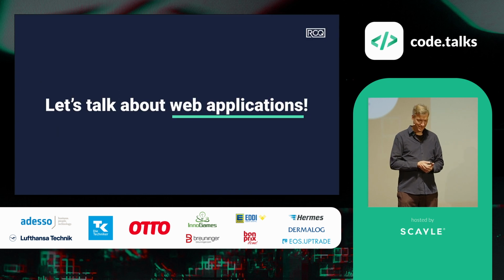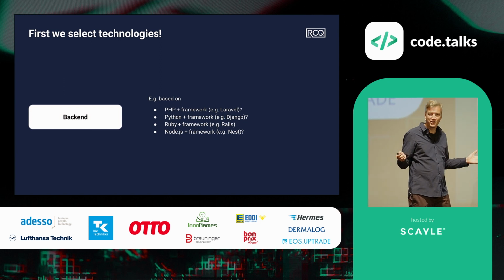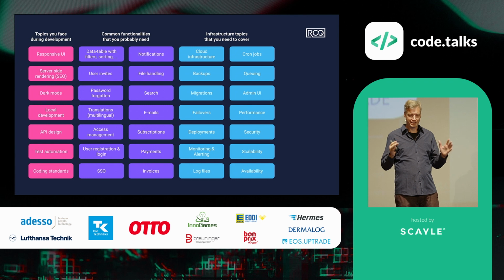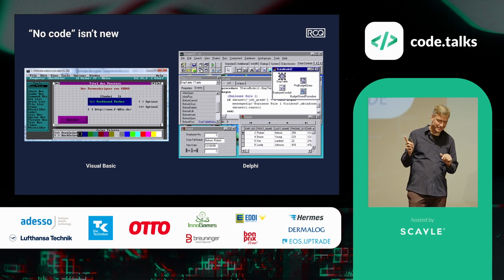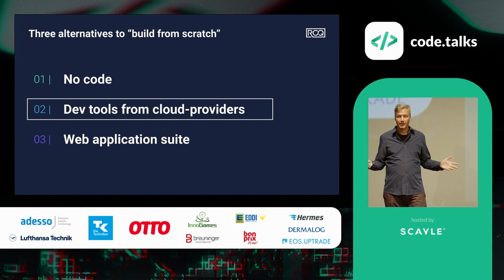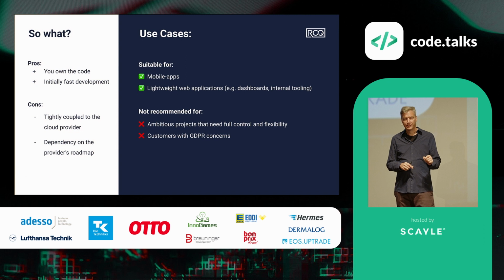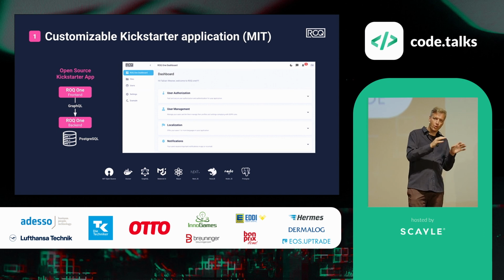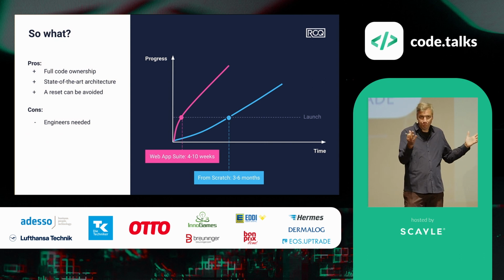code.talks 2022 - Stop wasting time: 3 ways to build web applications faster and better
by Fabian Wesner

Summary: Building great web applications does not need to take months of development time. Fabian shares his experience and how to build them faster and better.

When you build a new web application, there are many valid approaches. Most developers would intuitively start from scratch with the technology stack they know or want to explore. But is this always the best way?
There are many alternatives to developing from scratch. Often, they are better aligned with delivering the project in scope, on time and budget. These could be low-code tools, kickstarter applications or whole systems (like shop systems when launching an ecommerce shop).

Before starting our new venture ROQ, we extensively analyzed what the market has to offer when building a new application - we want to share the results. Our biggest take-away: There is no “one size fits all” approach, as the goals and requirements of the individual project imply the best way forward.

This talk takes a close look at the different approaches and advantages. You will get very specific recommendations for various scenarios, making the talk particularly exciting for anyone planning to launch a web application for their SaaS project in the near future.